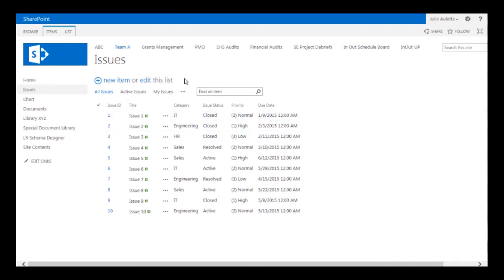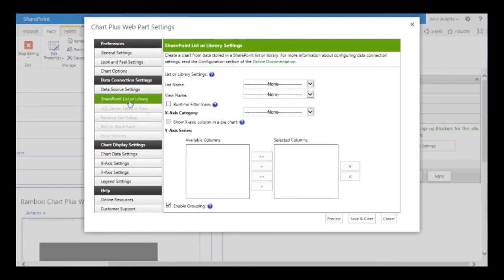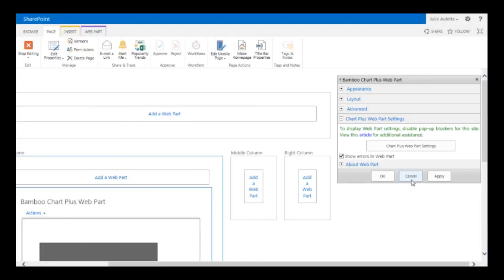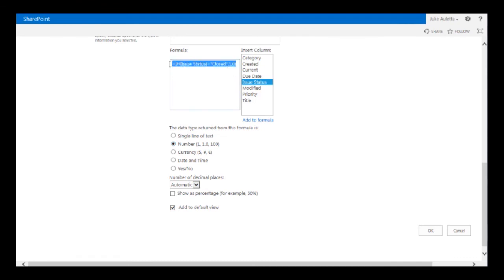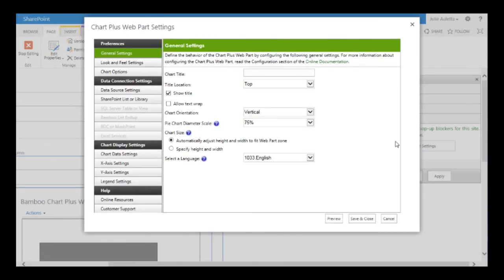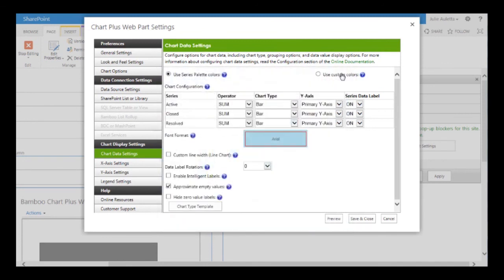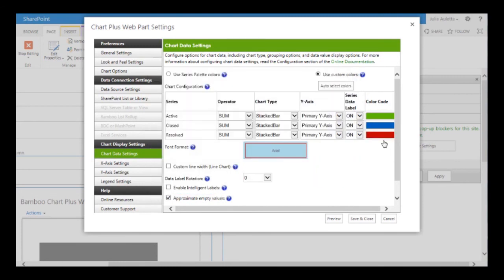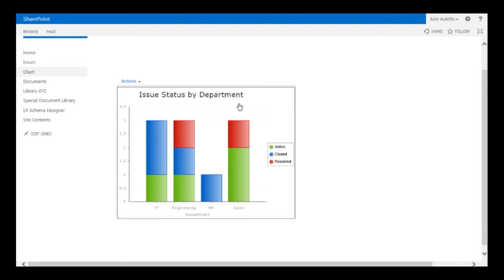How To Build a Stacked Bar Chart with Chart Plus from Bamboo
See how to build a stacked bar chart on SharePoint On-Prem with Bamboo's Chart Plus Web Part.